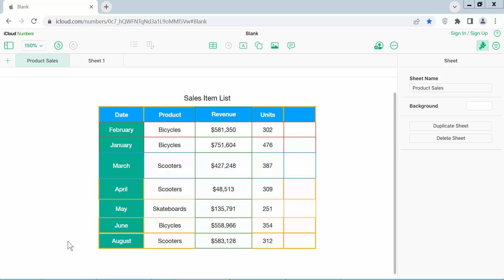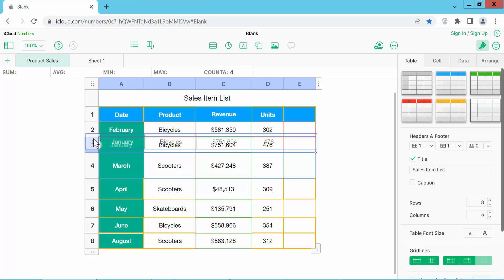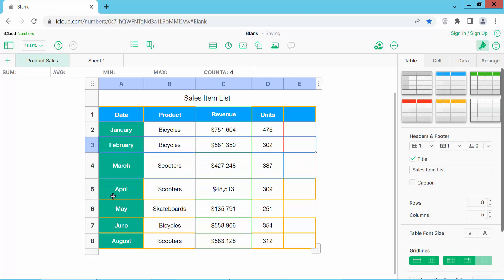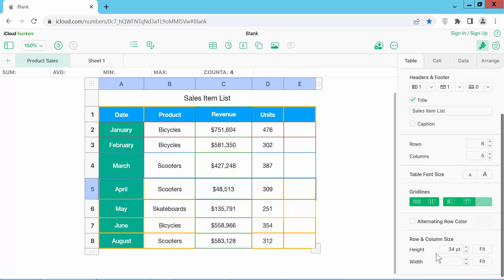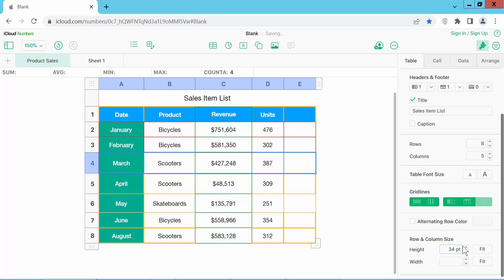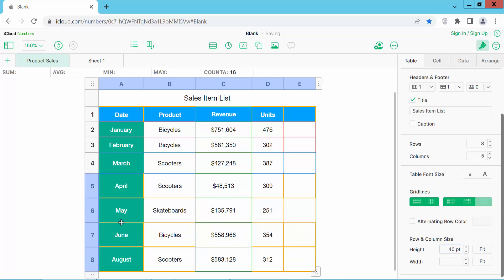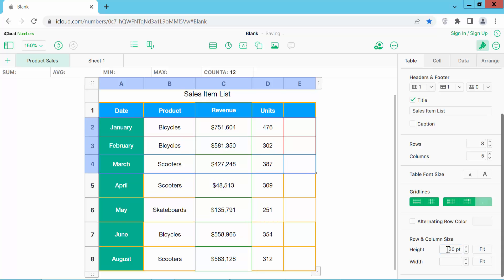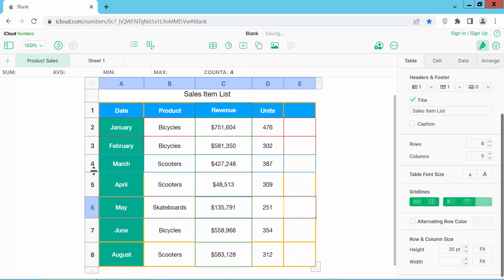How to resize all rows in Apple Numbers (Spreadsheet) on Mac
Hello everyone, Today I will show you, How to resize all rows in Apple Numbers (Spreadsheet) on Mac,